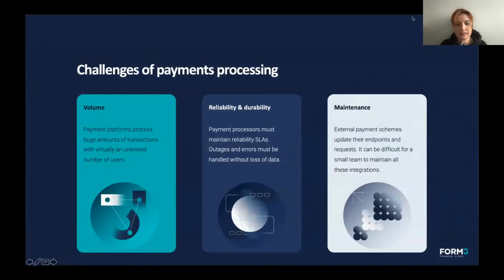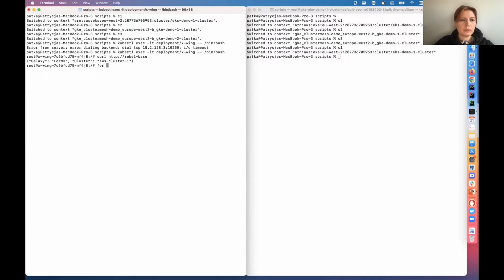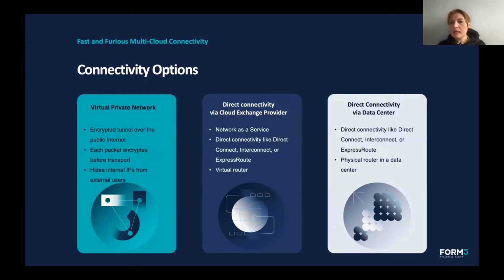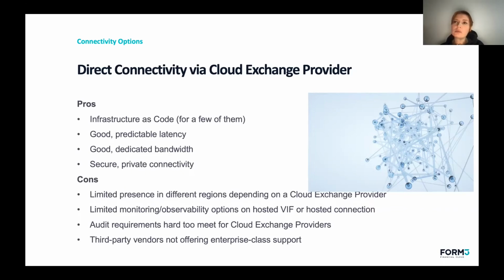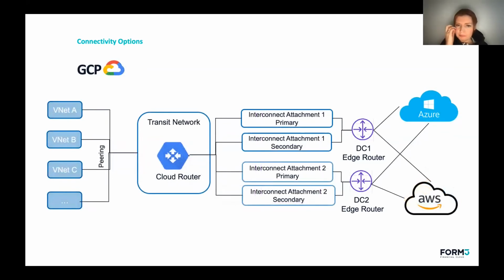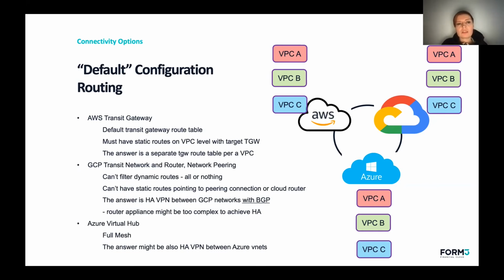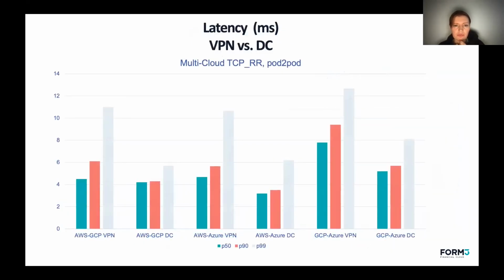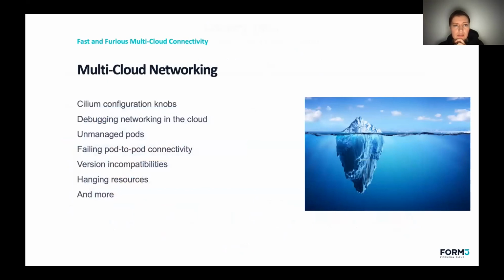Fast and Furious Multi-Cloud Connectivity | Patrycja Wegrzynowicz (EN)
In today’s world, one cluster or one cloud is not enough! The recent outages among top cloud providers made many companies reconsider their single-cloud deployments favoring multi-cloud architectures. But how to connect multiple clouds to achieve the best performance and security? This talk takes you through the practical challenges of building a network backbone for multi-cluster Kubernetes deployments across AWS, GCP, and Azure. You will learn about multi-cloud connectivity options, such as VPN, Network as a Service, or private connectivity, along with cloud-specific limitations, like MTU sizes, BGP quirks, or different HA setups. As CNI plugins are the beating heart of Kubernetes networking, you will see a performance comparison of cloud-native CNI plugins with Calico and Cilium in a multi-cloud setup. You will walk away with practical knowledge of multi-cloud connectivity options with their strengths and weaknesses.

▬ Über uns: ▬